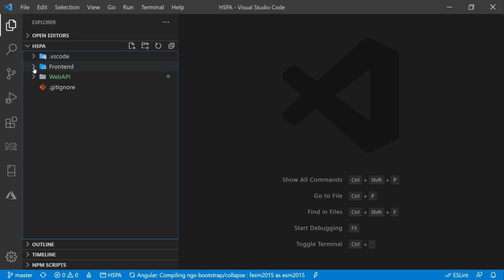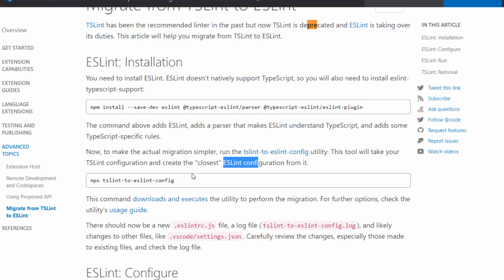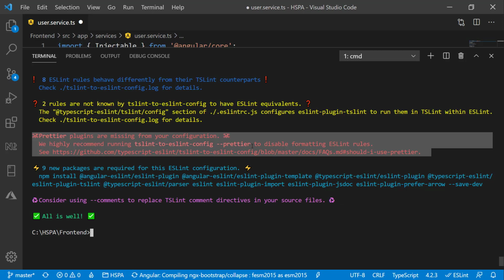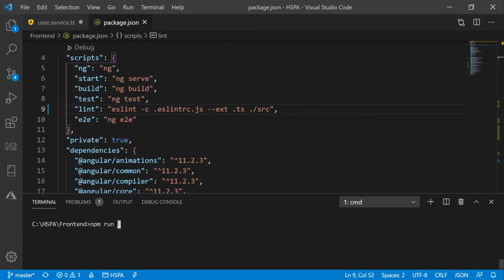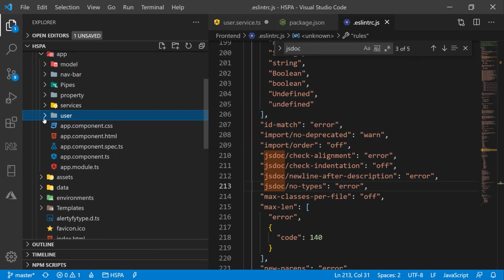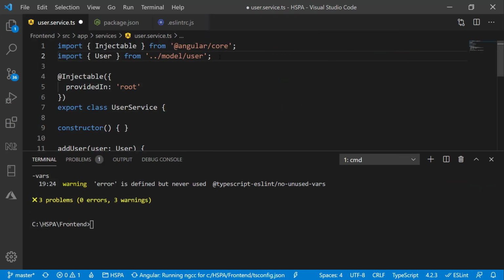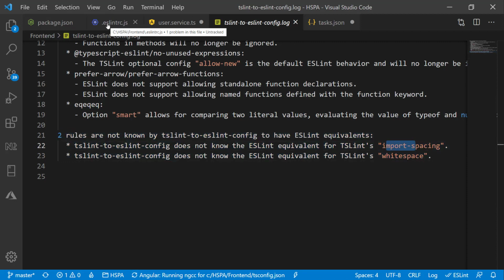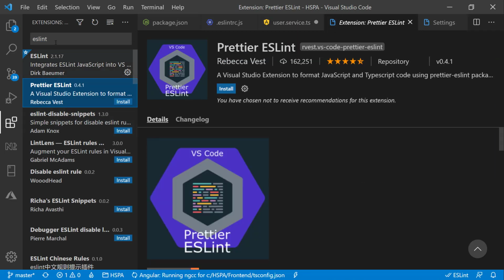Migrating from TSLint to ESLint is a pain | Problems and Solutions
A step by step guide to migrate the TSLint to ESLint for angular project using VS Code .

0:00​ - Introduction
1:28​ - What is Linting ?
3:09​ - Install ESLint and Typescript plugins
3:35​ - Migrate using tslint-to-eslint-config
4:08​ - Review migration
6:16​ - Install additional plugins
7:30​ - Update package.json file
8:02​ - Disable few ESLint rules
10:17​ - Run ESLint to scan project for new rules
10:57​ - Auto fix linting errors
12:13​ - Install ESLint Extension in VS Code
13:18​ - TSLint cleanup
14:12​ - ESLint extension stopped working
14:39​ - Problem fixed
15:45​ - Auto fix linting formatting rules in VS Code on file save
17:31​ - Last week was very hectic

To enable auto format on save as per ESLINT, you can add below line in settings.json file available in .vscode folder

    "editor.codeActionsOnSave": {
        "source.fixAll.eslint": true
      "eslint.validate": ["typescript"],
    "[typescript]": {
        "editor.defaultFormatter": "dbaeumer.vscode-eslint"